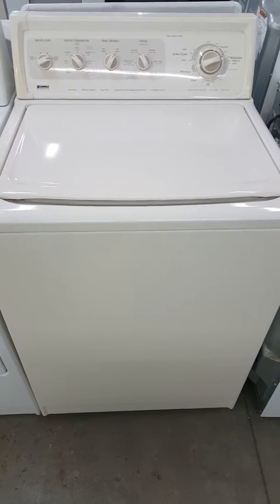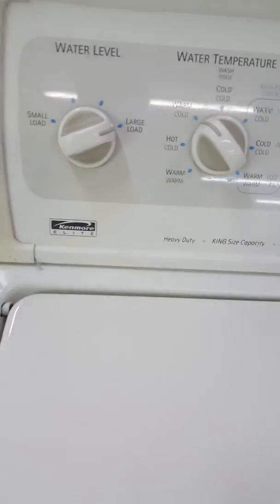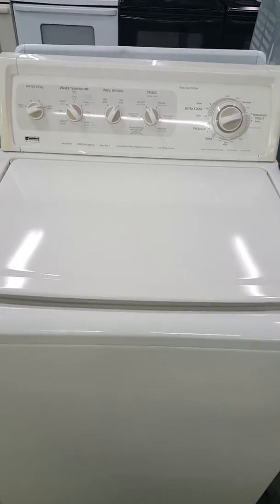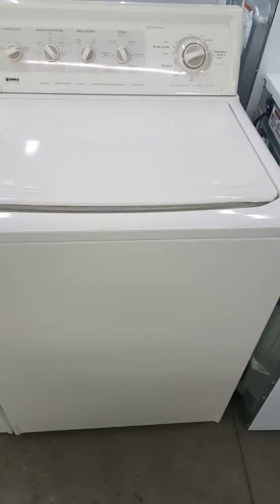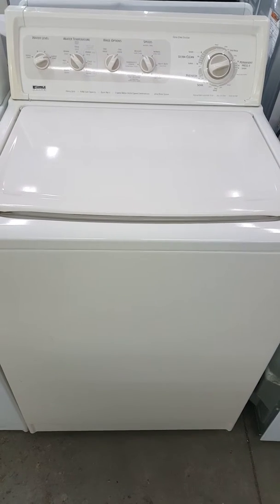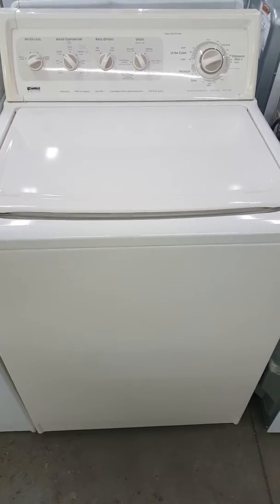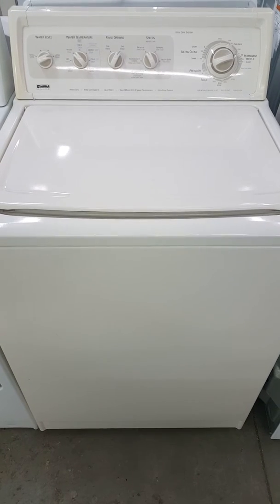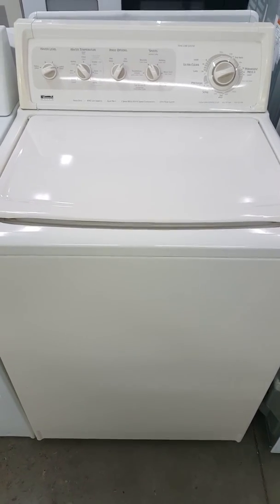Kenmore Direct Drive Top Load washer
We strive to help consumers find the reconditioned appliance or part they need at a great price. We have Colorado’s  largest selection of reconditioned appliances and a helpful and well trained sales team to help you with whatever you may need.